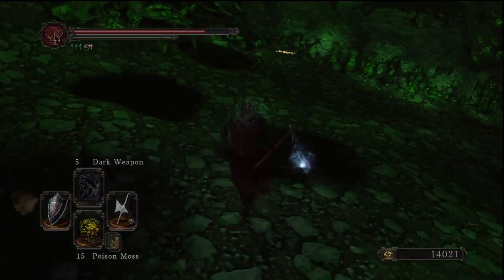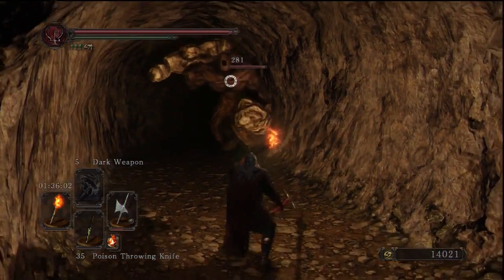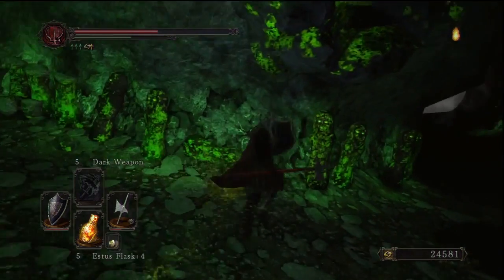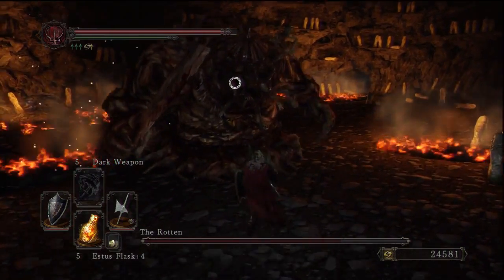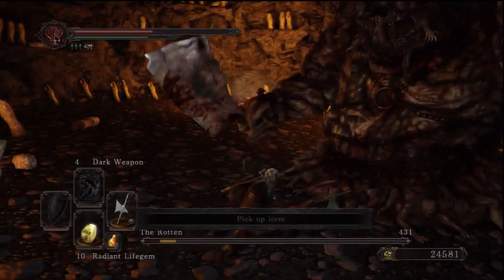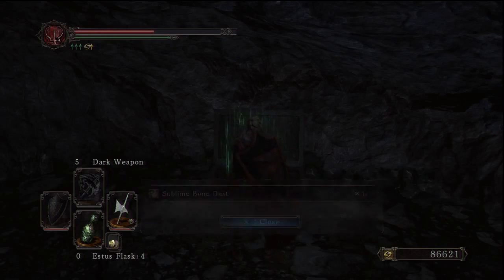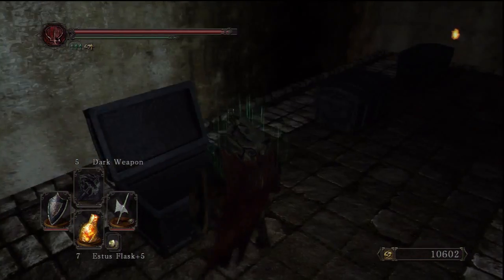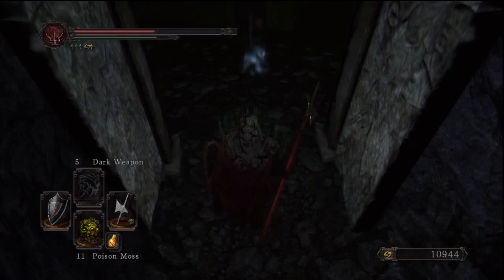DARK SOULS 2 : THE ULTIMATE GUIDE - PART 14 - THE BLACK GULTCH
ALL ITEMS. ALL BOSSES, ALL NPC QUESTS, ALL DROPS + TIPS AND TRICKS!

skype + PSNID : GheyForGames